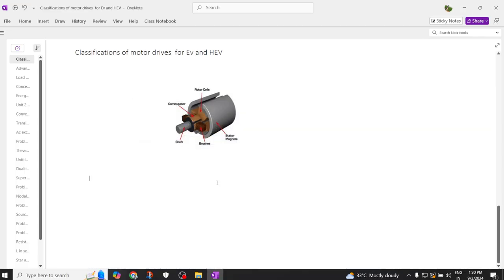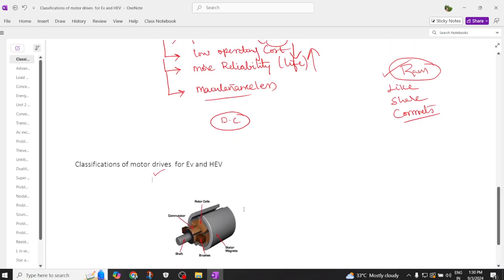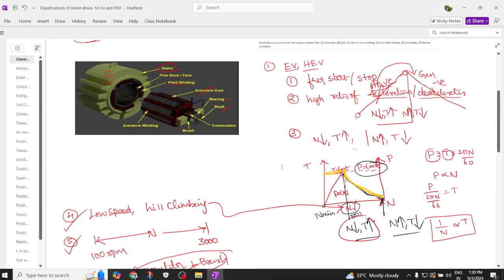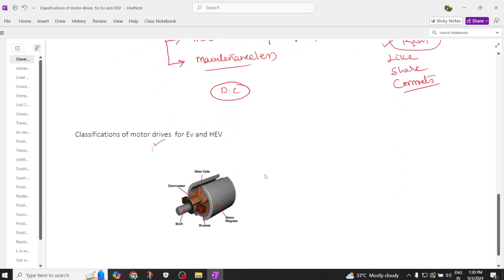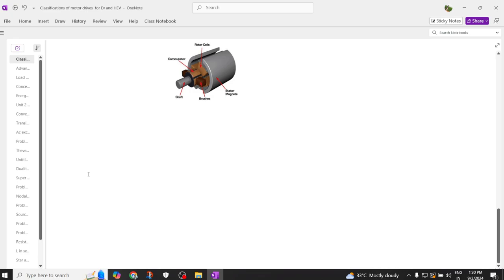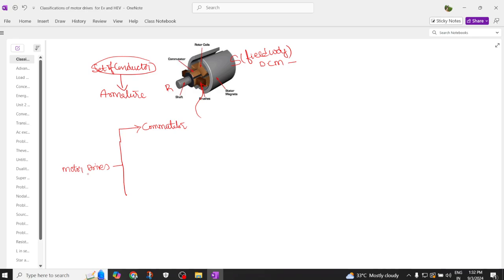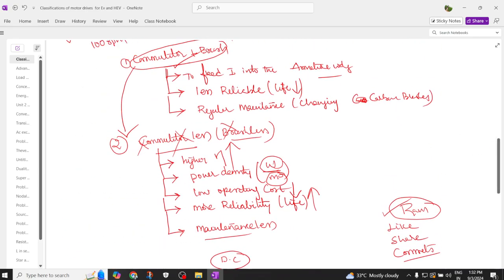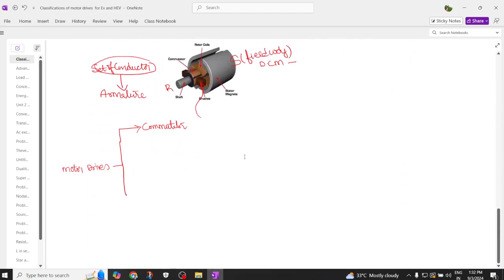Classification of motors used in Electric vehicles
Classification of motors used in Electric vehicles @ElectricVehicleChannel